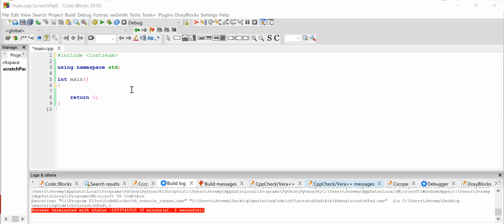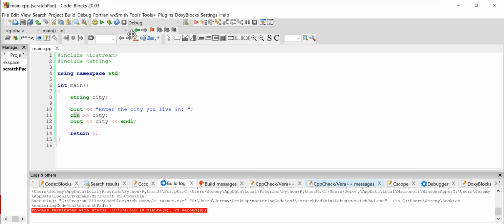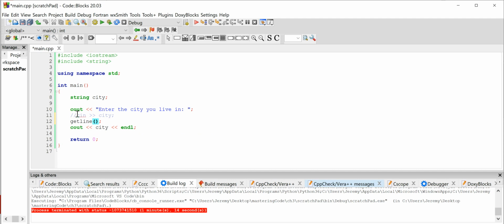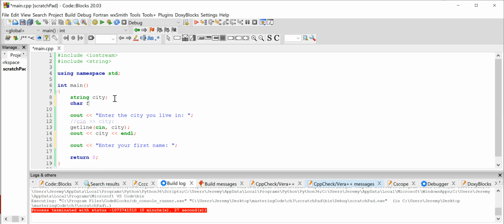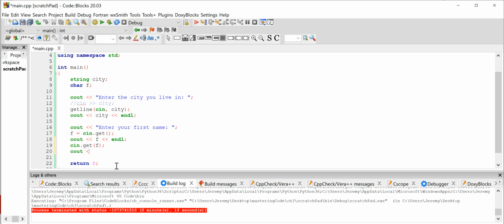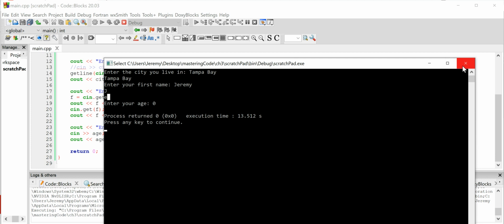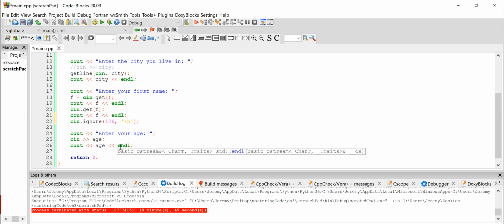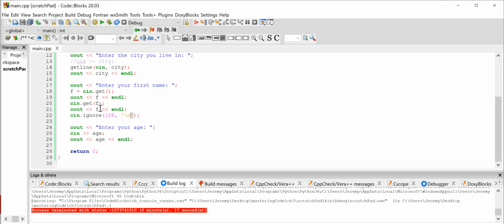More Methods for Getting Data from the Terminal in C++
More about mechanics of cin.  Covers getline() -- how to get an entire line from the terminal, cin.get() -- how to get a single character from the terminal, and cin.ignore() -- how to clear the input buffer.